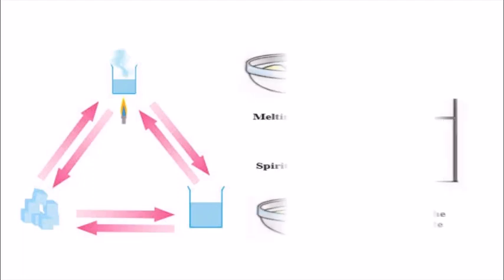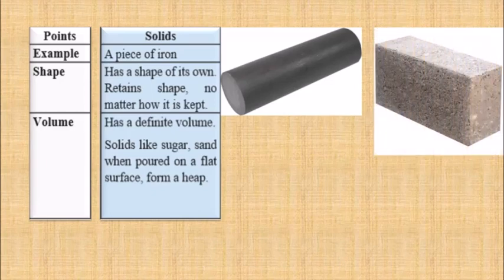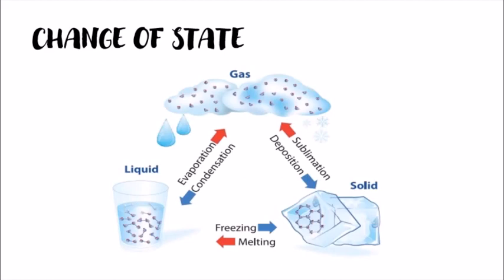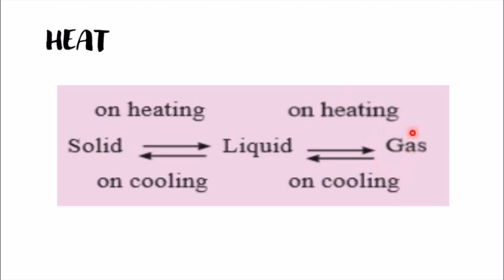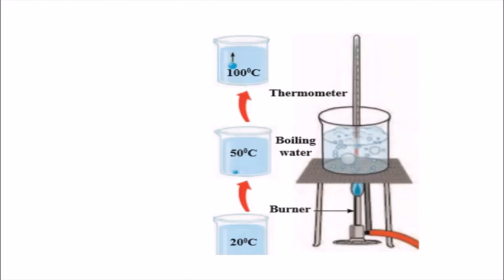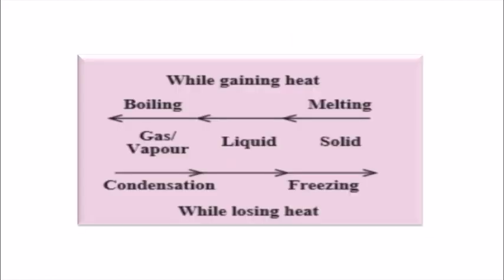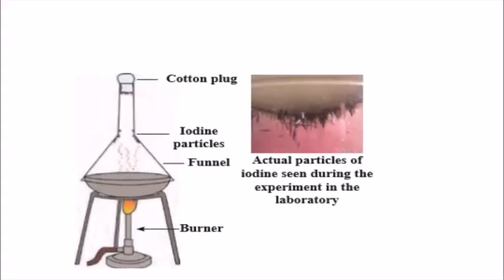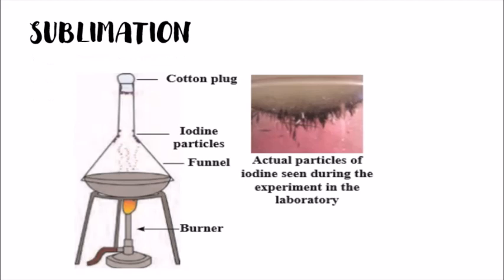Std VI (Class 6) / Science / Substances in the Surroundings– Their States and Properties – Part 1